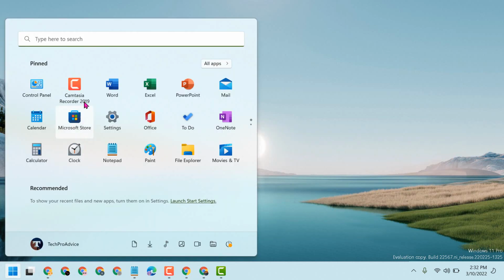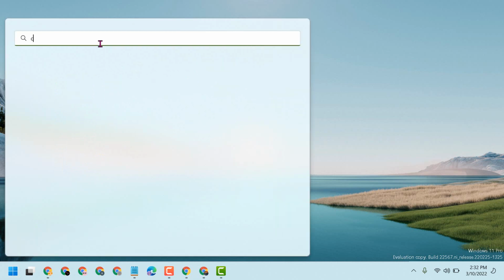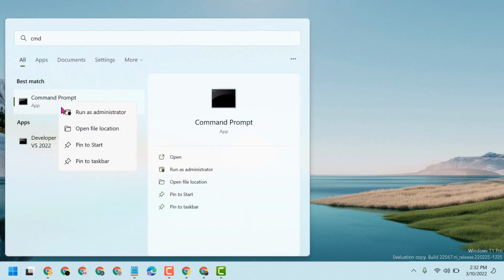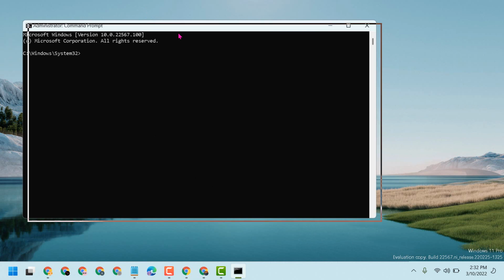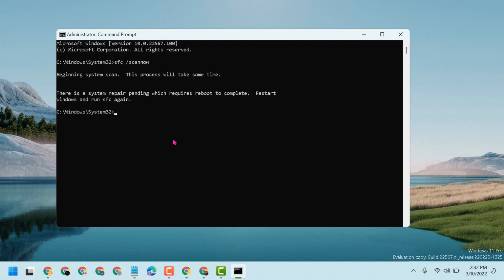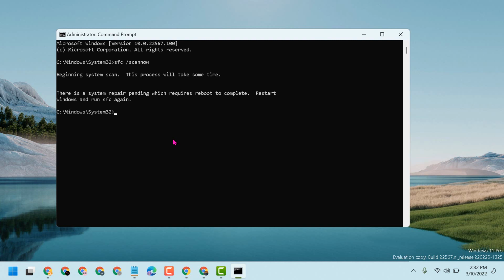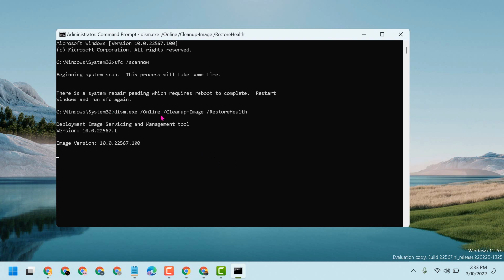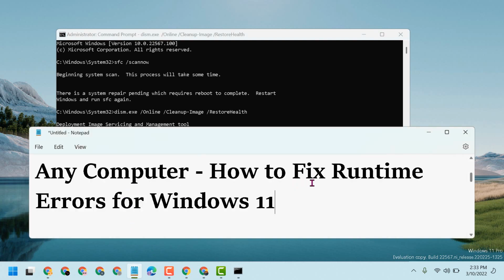Any Computer - How to Fix Runtime Errors for Windows 11